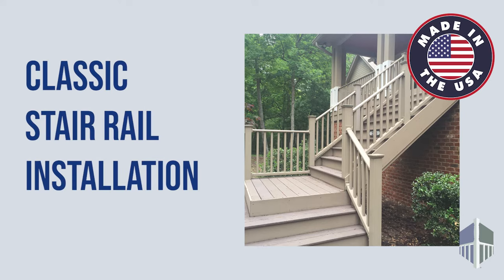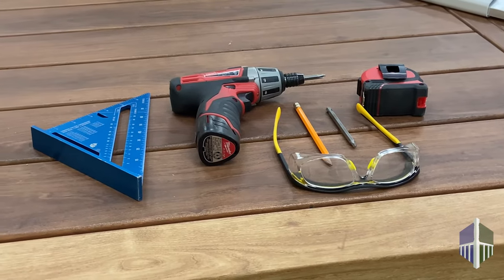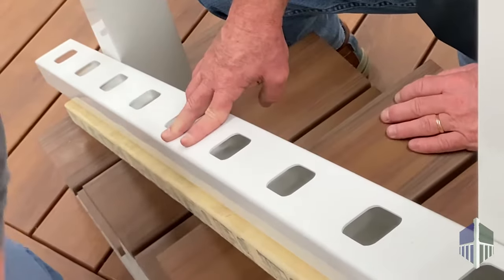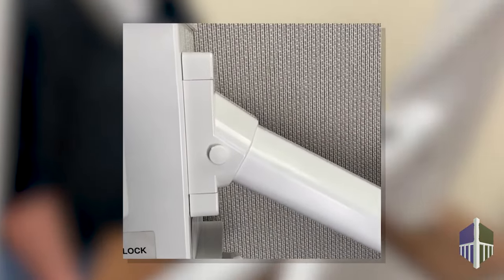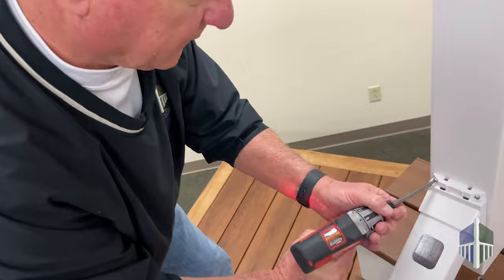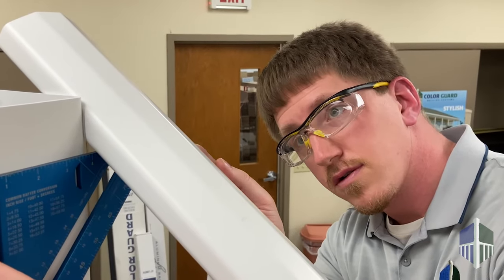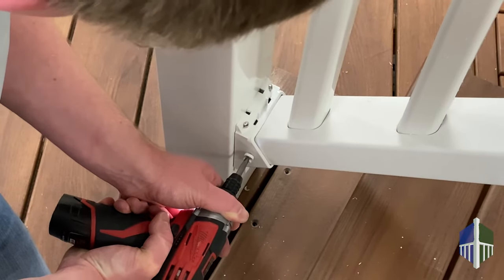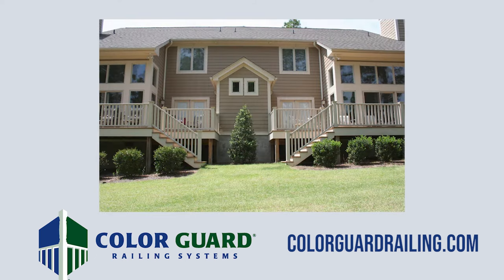Classic Stair Rail System by Color Guard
Function and form combine to make the Classic Stair Rail System by Color Guard. This easy to install stair rail allows for 23- to 38-degree installation and will give your porch stairs a nice finished look featuring a gently contoured top rail.

In this video, we will show you how to install the Classic Stair Rail System .

Today we are going to install the Classic Stair Rail.

The Classic Stair Rail comes fully kitted and includes top and bottom rails with aluminum inserts, balusters, mounting brackets, and hardware. Kits are available in 4 to 10 foot lengths, 36 inch heights  and in white, tan or clay. Tan and Clay are only available in 4-8 foot lengths.

Before you install the Classic Stair Rail you will need safety glasses, a pencil, tape measure, a drill, power miter saw and a speed square.

This system is installed between two posts, which are sold separately.

To install, first make sure posts are level and plumb.

Place a 2x4 on the steps for spacing, then place the bottom rail on top with baluster openings facing up.

This should result in a 1 ¾ inch gap from bottom rail to the leading edge of the tread bullnose for your bottom marks.

Measure the gaps on each end and until it is equal in distance.

Once you find your measurements, mark rail for cuts.

Make your cuts using a miter saw. We recommend using a 10inch 82 carbide blade. When making the second cut, pull the aluminum insert out about ¼ inch. This will cut the Aluminum Insert slightly shorter than the Vinyl Extrusion, and will reduce the chance of the Aluminum scratching the post sleeve during the installation.

Remember, you do not have to make angled cuts because of our unique mounting brackets that allow for 23 to 38 degree installations.

To install, put the mounting brackets on each end of the bottom rail, line it up with the marks, and install using the included screws.

Keep in mind that the screws go in on an angle, so you will need to position the brackets closer towards the edge of the post to compensate.

When using the Color Guard’s steel post bracket, it is best practice to put the screw in until you hit the filler, back it out a bit, then go forward until it snugs the bracket. This will prevent deformation of your post sleeve.

PRO TIP—for lower screws, we recommend using a right-angle drill attachment. It just makes things a lot easier.

Insert balusters in the first and last hole, then insert balusters in the top rail and measure gap between the two posts.

Adjust until even, then mark for cuts.

For this, mark where the post meets the side of the top rail. Then, using a speed square pressed against the post, mark lines on the underside of the top of the rail and the top side of the lower part of the rail.

Then cut using a miter saw.

Insert all of the balusters into the bottom rail and put the mounting brackets on each end of the top rail, Then, insert balusters into the top rail.
Once in place, install using the included screws. Add the self-drilling rail screws with Hinge Caps, then snap them to conceal the screws.

Add the bracket covers to hide the screws and give it a nice finished look.

Finish it off with some post caps, and you’re done.

For more information on Color Guard Railing Systems, including product information, options and accessories, installation instructions, and inspirational ideas, please visit us